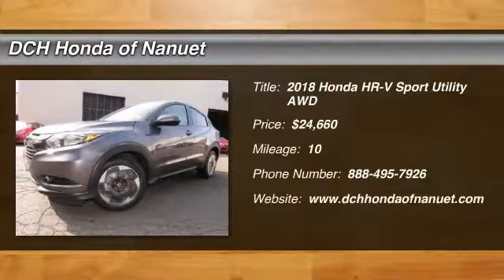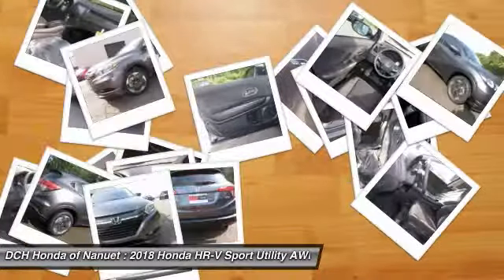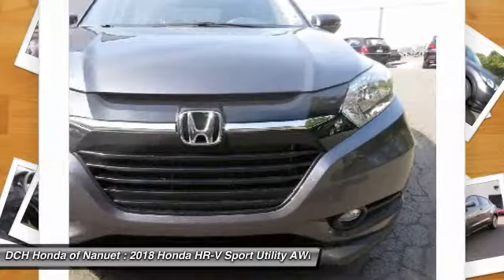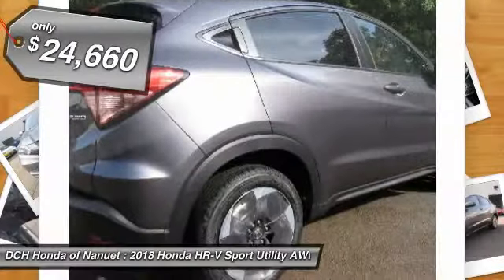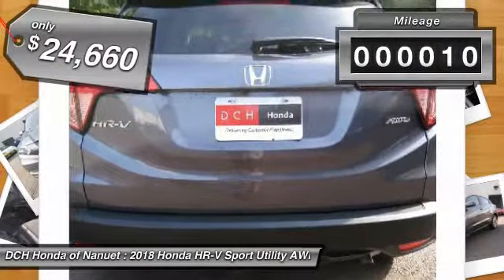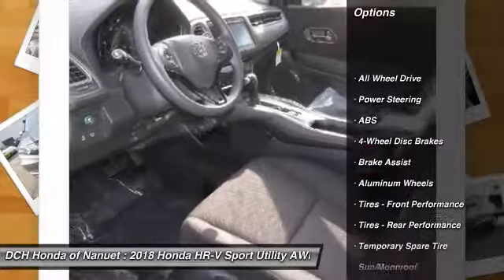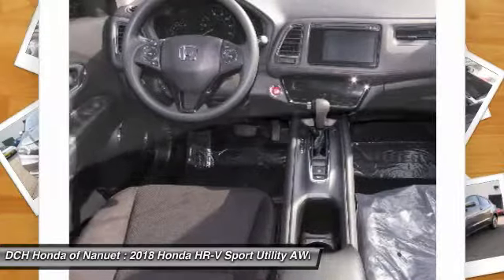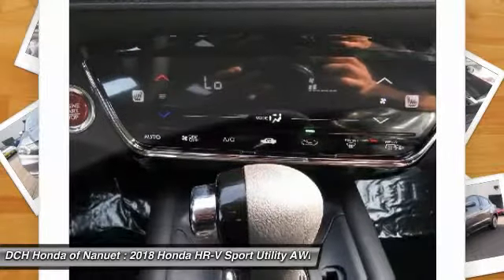2018 Honda HR-V HN180131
2018 HONDA HR-V Nanuet, NY
Stock# HN180131

Moonroof, Heated Seats, All Wheel Drive, Aluminum Wheels. EPA 31 MPG Hwy/27 MPG City! Modern Steel Metallic exterior and Black interior, EX trim. Warranty 5 yrs/60k Miles - Drivetrain Warranty; READ MORE!

Sunroof, All Wheel Drive, Heated Driver Seat. Honda EX with Modern Steel Metallic exterior and Black interior features a 4 Cylinder Engine with 141 HP at 6500 RPM*. Rear Spoiler, MP3 Player, Privacy Glass, Keyless Entry, Steering Wheel Controls, Child Safety Locks, Heated Mirrors.